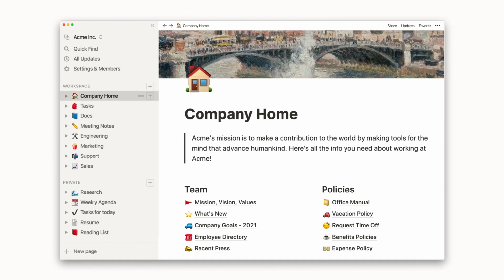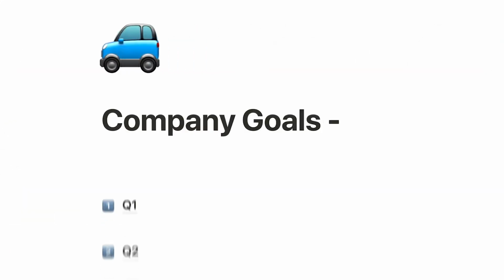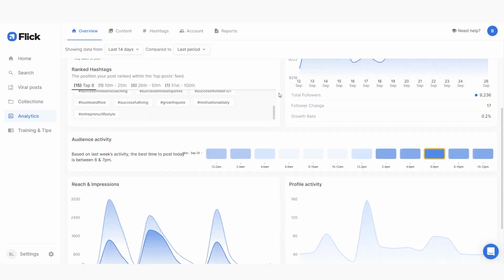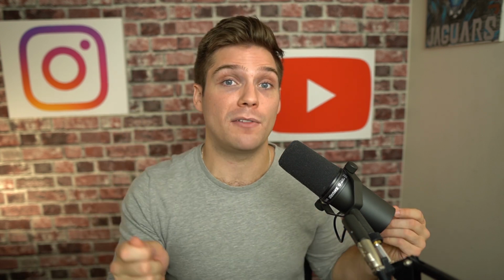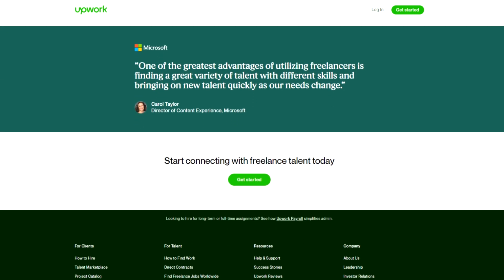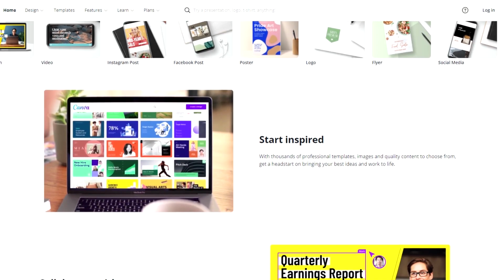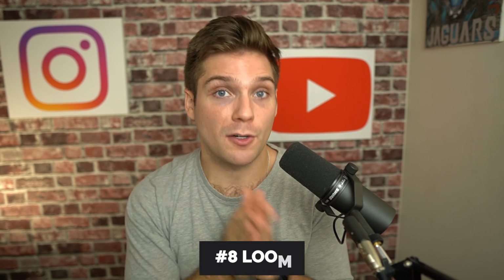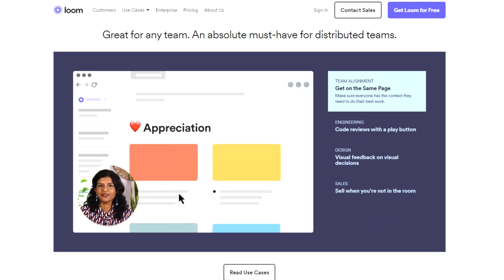These 10 Tools Helped me Build a 6 Figure Online Business (Online tools for small business)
In this video, I share 10 tools I use to run my profitable online business. These are what we see as essential online business tools. The top online business tools will help you be more efficient within your business and help you to make more money online all while spending less time. Whether you are looking for online tools for small businesses or tools to run your online business better, we got you covered.

Tools mentioned

👉My Podcast Host (Free $20 Amazon Gift Card when you sign up with this link)